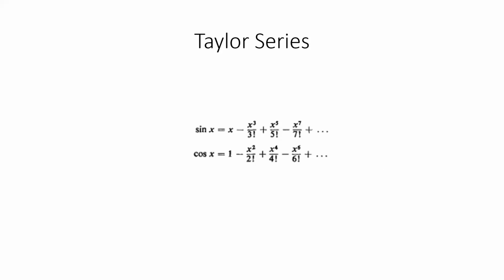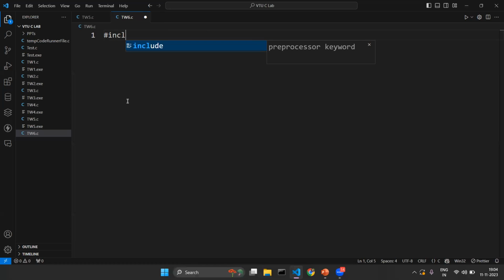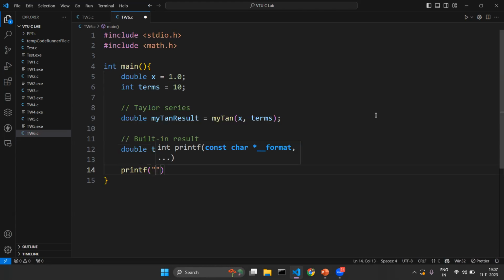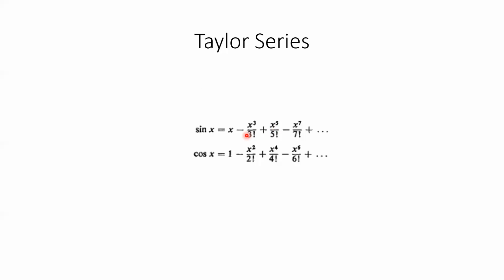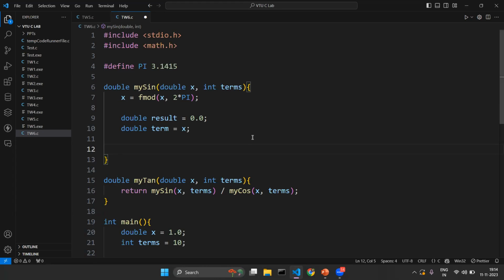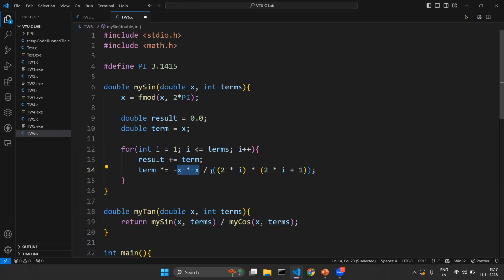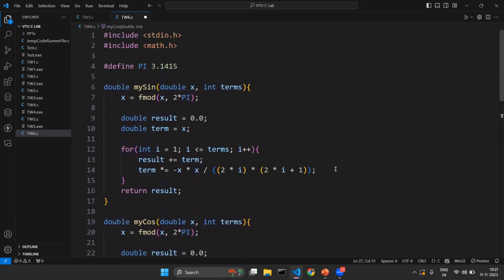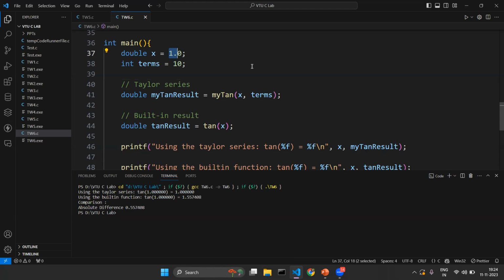C Program Lab Assignment 6- Compute sin(x)/cos(x) using Taylor series approximation.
1st Semester C Programming (BESCK104E/204E ) Lab Assignment_6: Computesin(x)/cos(x) using Taylor series approximation Compare you result with the built in library function.Print both the results with appropriate inferences.